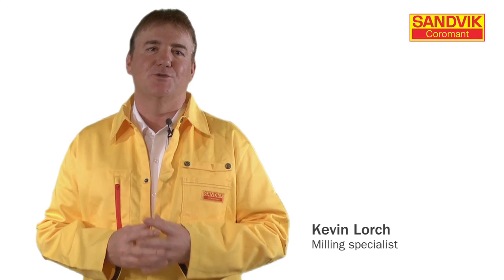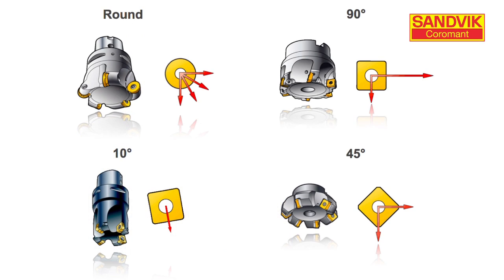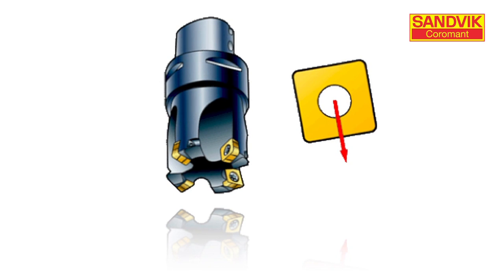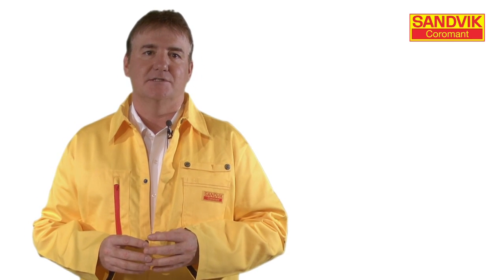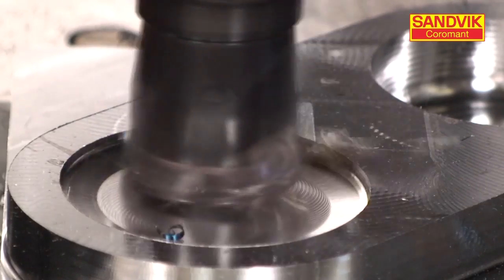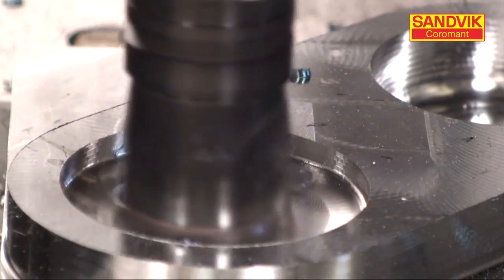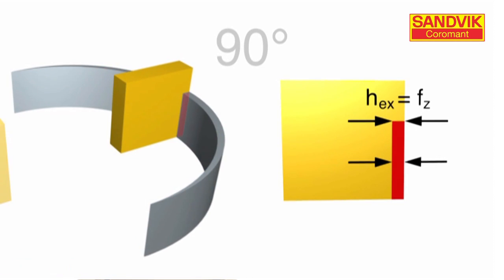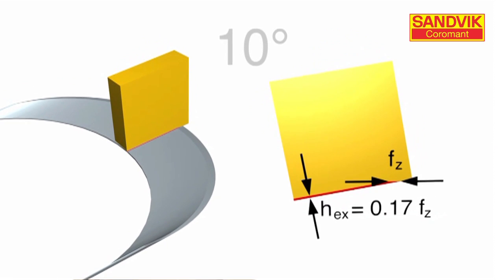Tips film: 10 degree entering angle in milling machining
High feed machining with low cutting depths. Applications with long and weak set-ups. Effective choice in hole making, using three axes.